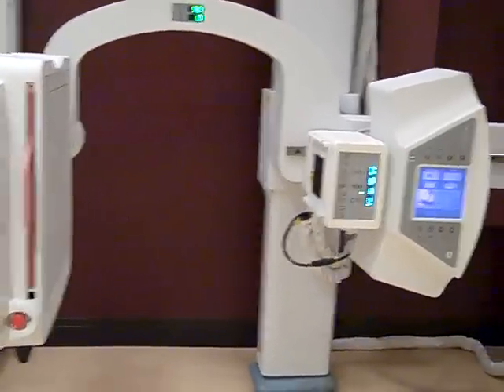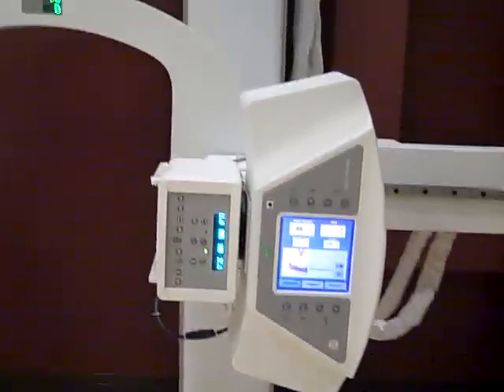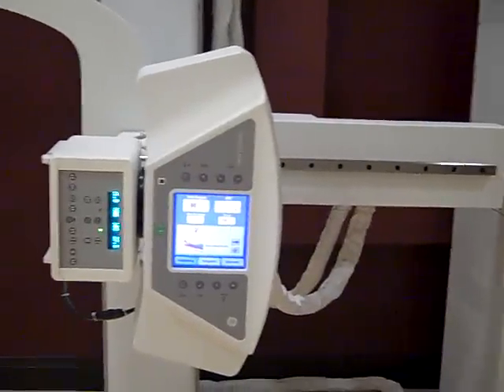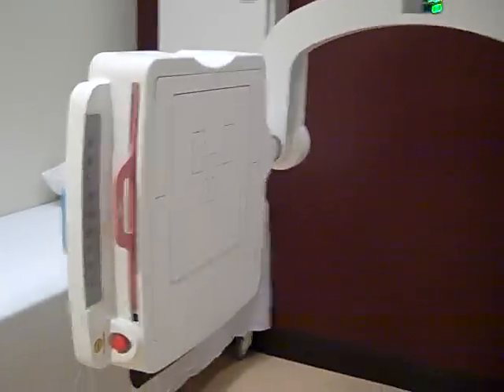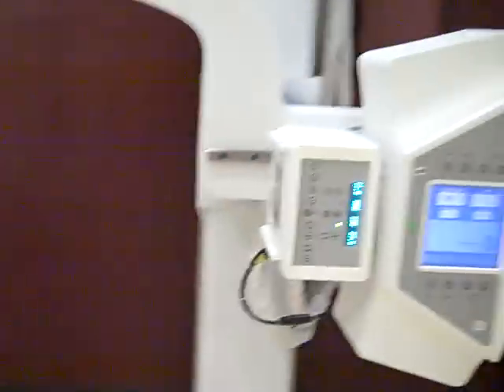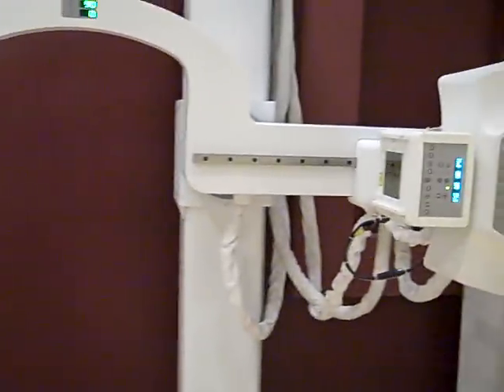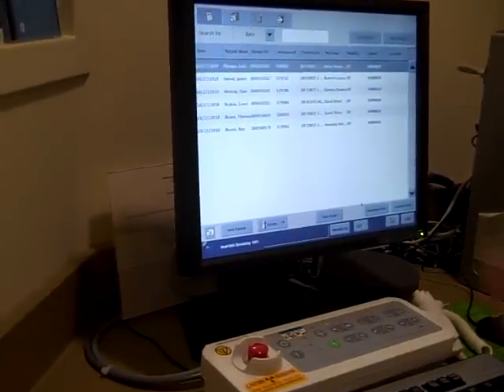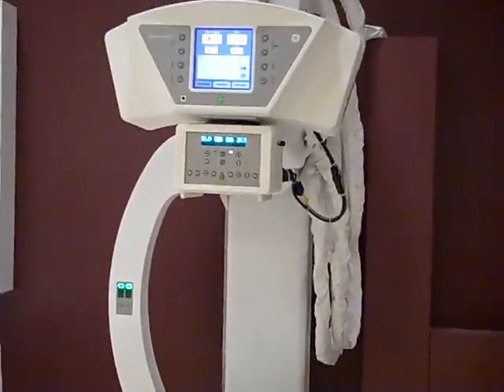Definium 5000 Sedecal X plus plus Review